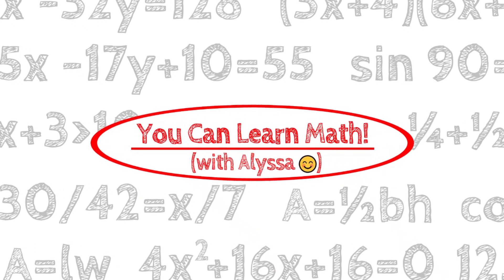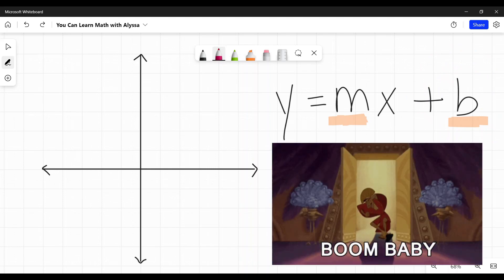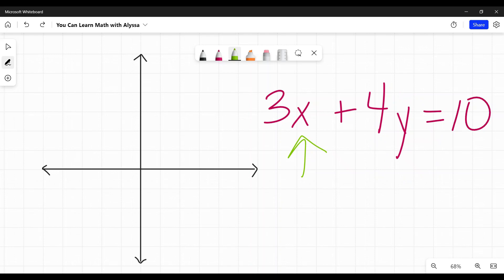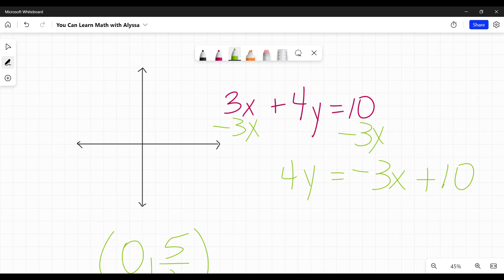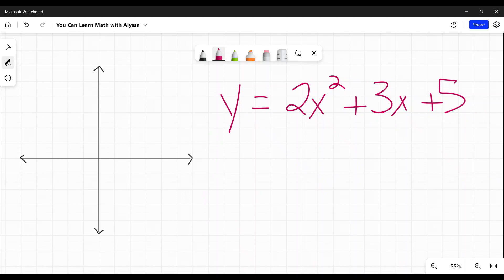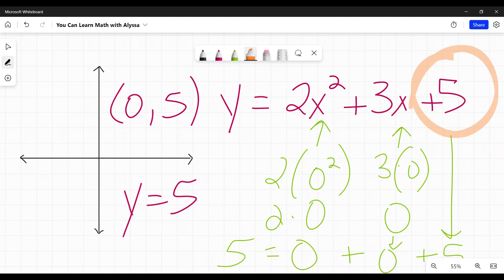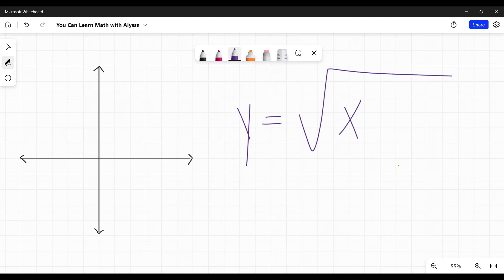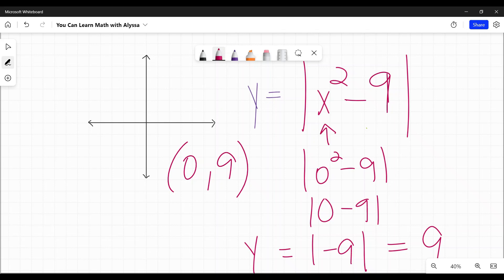How to Find Y Intercept for ALL Functions!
This video explains how to find y intercept for all functions. It includes examples for lines, parabolas, square root functions, and absolute value functions. It covers slope intercept form of a line and how to use that to find the y-intercept. It also explains how to substitute 0 for x to discover the coordinates of the y-intercept of a function.

Timestamps:
0:35 What is a y-intercept?
1:20 Y-intercept of a line
5:45 Y-intercepts of parabolas and cubics
9:45 Y-intercepts of square roots
10:40 Y-intercepts of absolute values